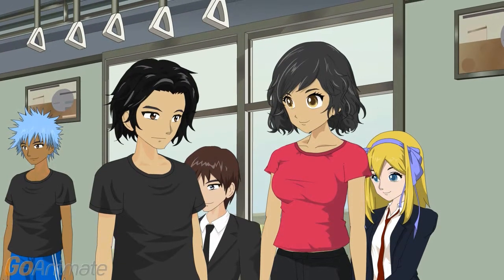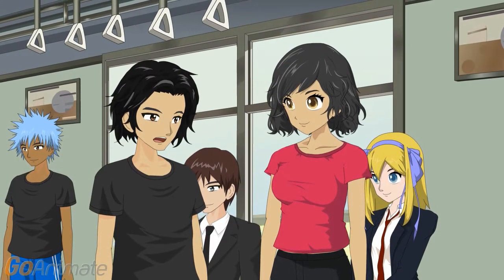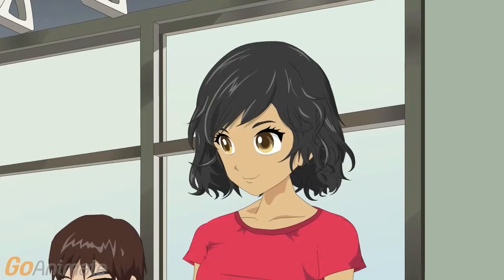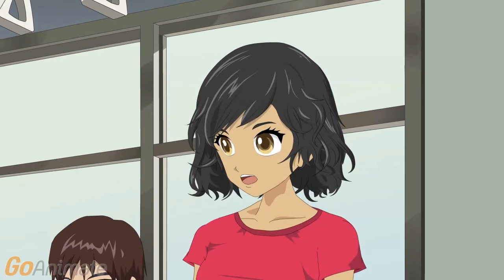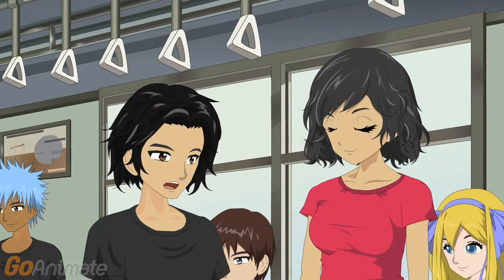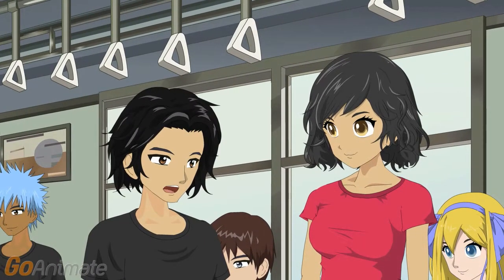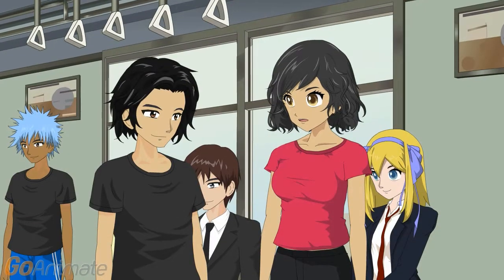Is Plastic Patio Furniture a Good Idea?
It ain't what it used to be! When you think of 'plastic patio furniture' what comes to mind?

Are you thinking of the flimsy stuff that bends or breaks if a bigger person sits on it?

Are you thinking of those cheap plastic patio chairs that you stack up after every picnic?

Well guess what? There is a new trend going on and it is not what it used to be.

The manufacturers of plastic patio furniture have realized that they are getting blown out of the water and need to change their product to something a bit classier while still being affordable.

They actually have some plastic furniture that resembles painted wood.

There are some manufactures that are making their Adirondack chairs and resin furniture out of Polymer.

This is a high density version of polyethylene plastic called HDPE.

It's a very strong, durable and heavy plastic resin which is UV protected.

There is other manufacturers hat use a synthetic wood substitute called Envirowood.

This is made from 100% recycled plastic bottles and containers. They permeate the plastic with a UV stabilized coloring that is the same throughout.

The plastic patio furniture such as the plastic Adirondack chairs and furniture are designed to last and provide great comfort.

They aren't affected by the rain, the sun, snow and will even stand up to chlorine and saltwater, so great for the beach or the pool side.

You will never need to paint them, sand them, varnish or buy an expensive cover to protect it. You won't need to worry about it warping, rotting, splintering, cracking or just plain falling apart.

And guess what, you can leave them out 'all-year-round' and they will be just fine, oh forgot to mention, they won't fade.

With great features like these, no wonder this is becoming the new trend. The only maintenance this plastic patio furniture will ever need is cleaning with soapy water, then rinse.

How easy is that? And, if you happen to get a stain, you can actually use bleach and water to get it out and it will not affect the color at all.

Most of the manufacturers are using stainless steel hardware in constructing the plastic furniture. Their hardware they use will never corrode and is a compliment to the cool new furniture, and this also allows it to be out all year round without any worries.

And ok there are just a lot of great things to mention here and I want to make sure I don't leave anything out.

That is not all! Since it is plastic, you can get your plastic patio furniture in all kinds of colors and styles.

You can find for example, the Adirondack chairs, the benches and swings, with a shellback style or the classic curved back style.

You can get colors in white, green, patina, natural, teak and even flamingo, Caribbean blue, and banana!